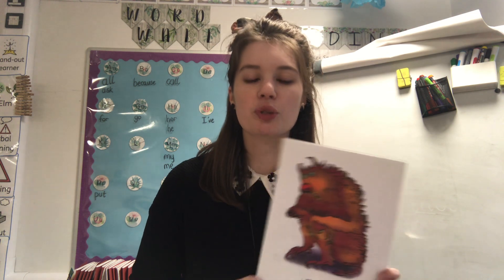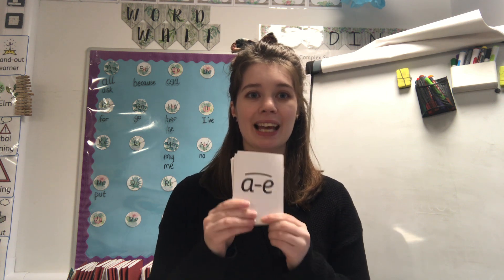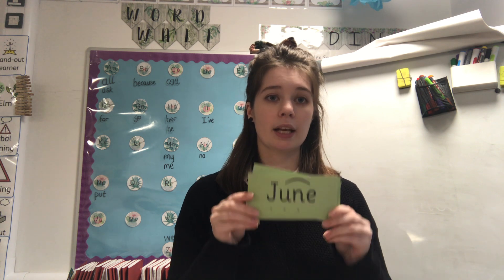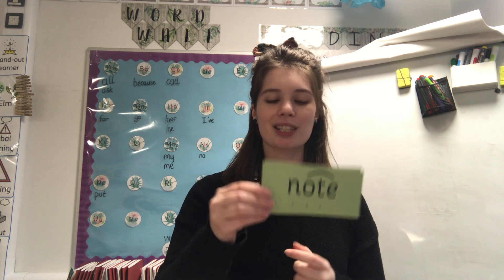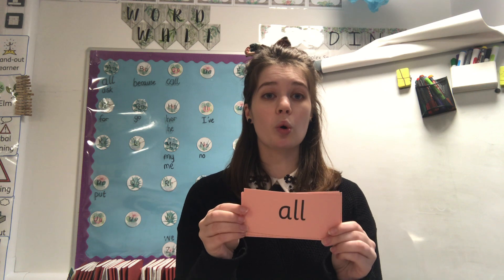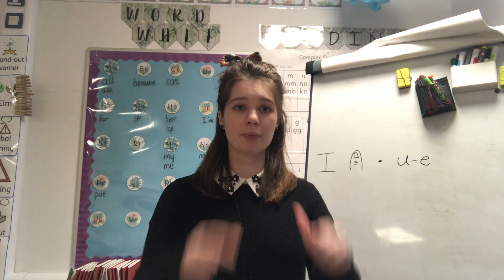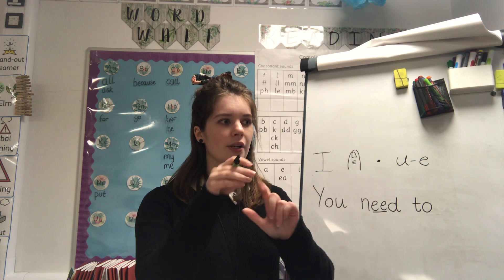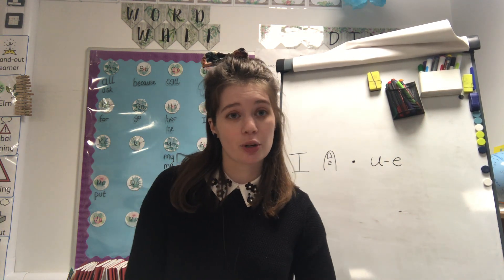RWI Phonics Set 3 - 'u-e' sound